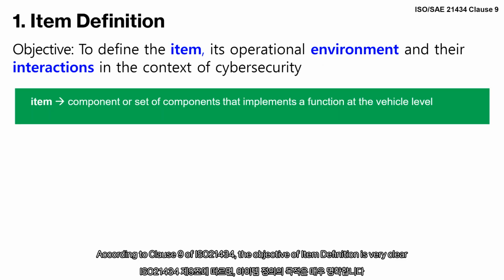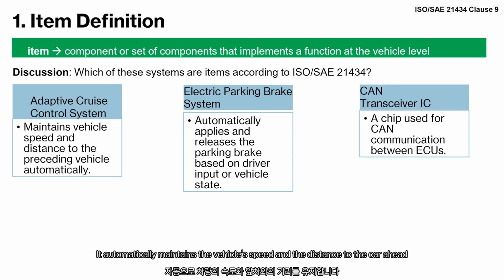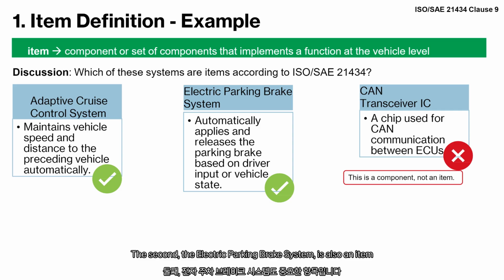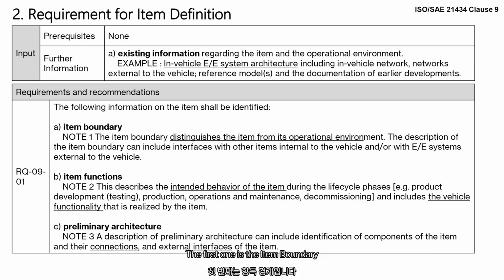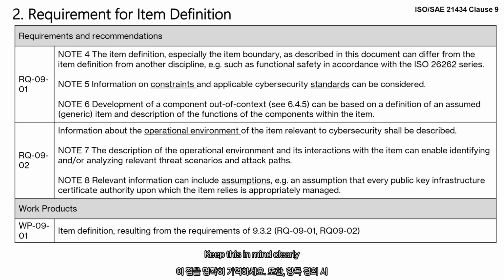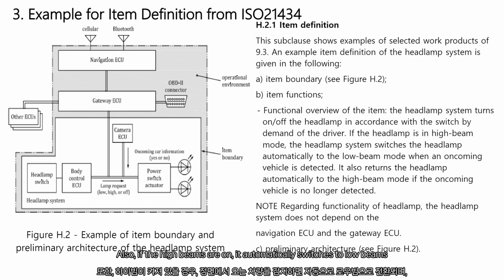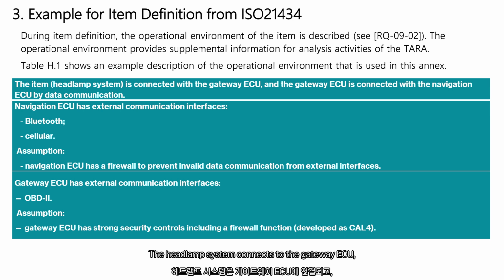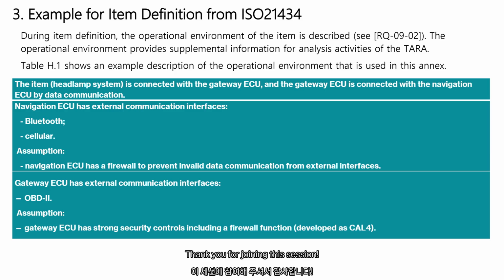[TARA training program] Item definition based on the ISO/SAE 21434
There is the item definition in the TARA (Threat analysis and risk assessment) based on the ISO/SAE 21434 Road vehicles - Cybersecurity Engineering